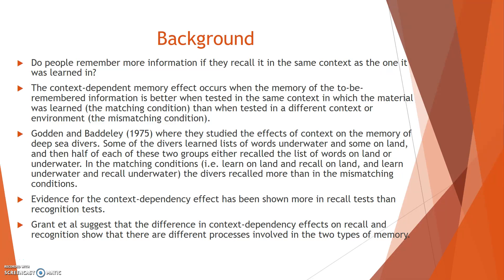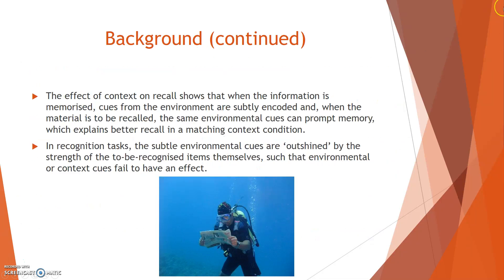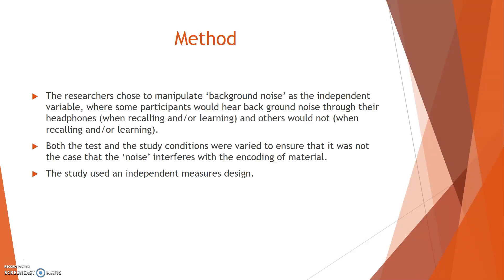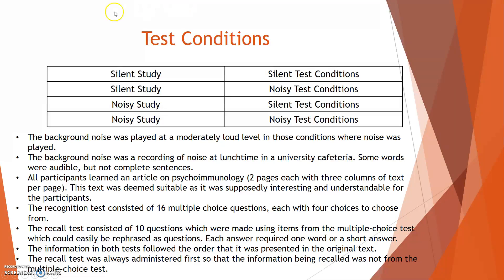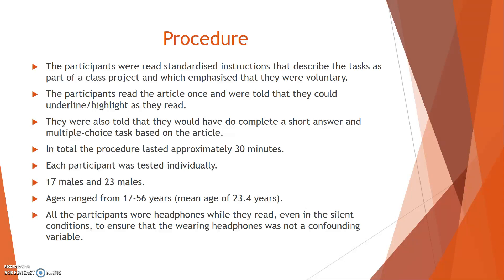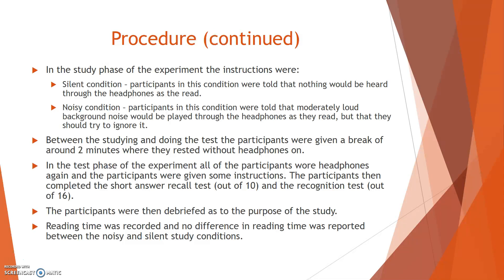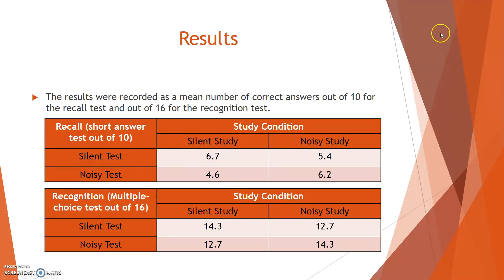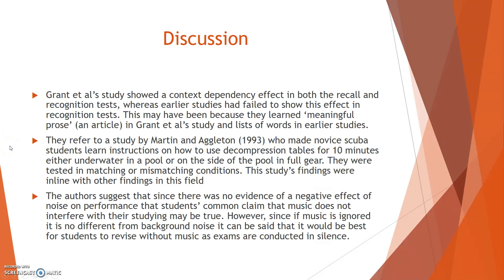Grant et al (1998): Context-dependent memory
Grant et al (1998): Context-dependent memory. Please note that the Psychology OCR Year 1 Textbook was used in the making of this video (ISBN: 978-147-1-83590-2).